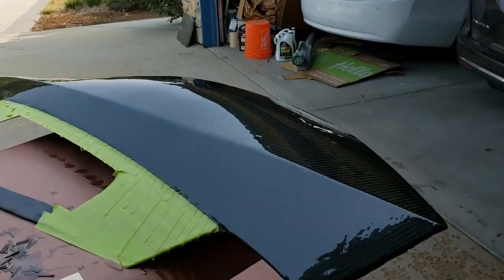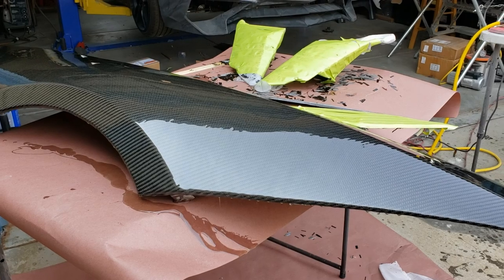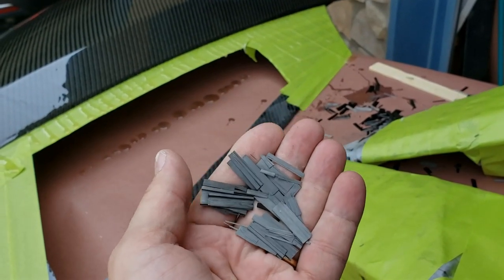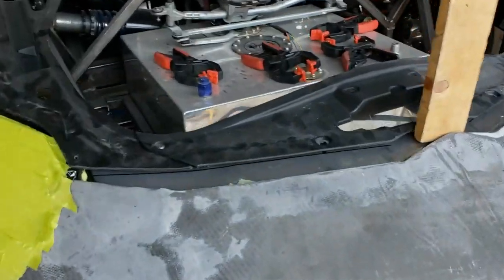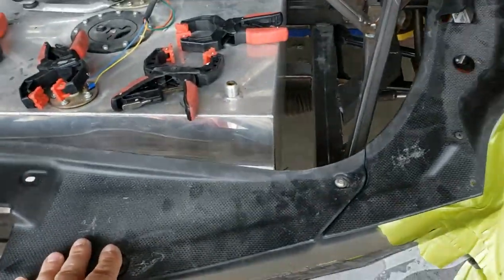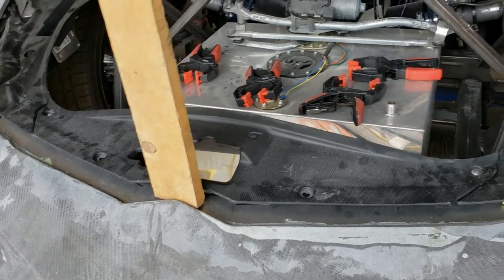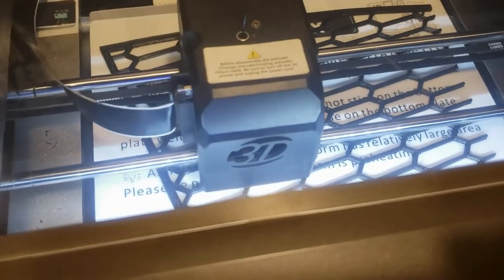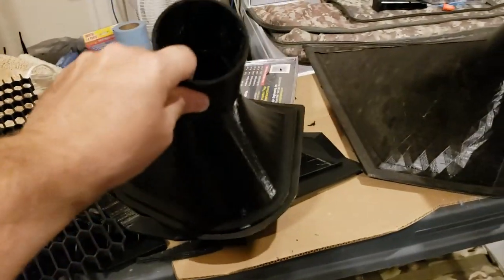3D Printed Interceptor Update 51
Diffuser, rear quarter, and 3D printing.